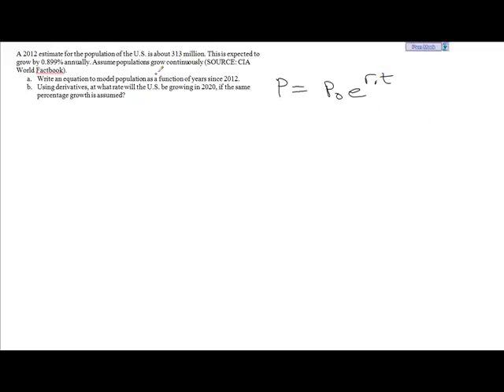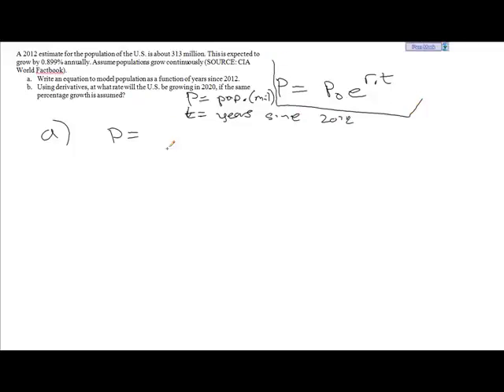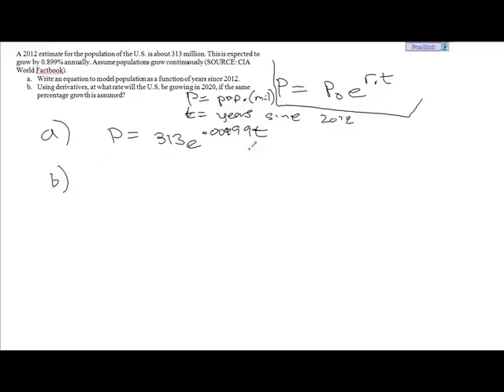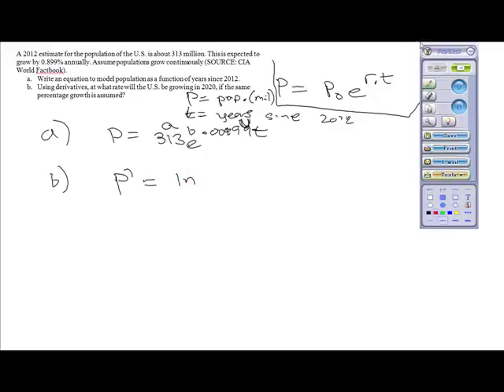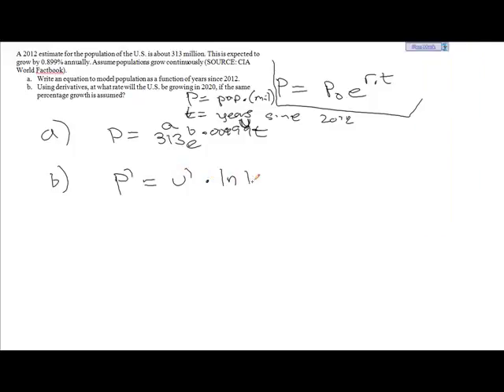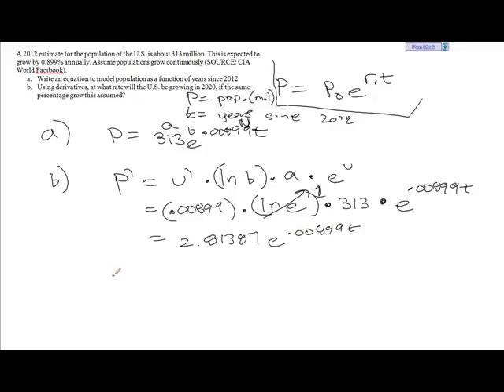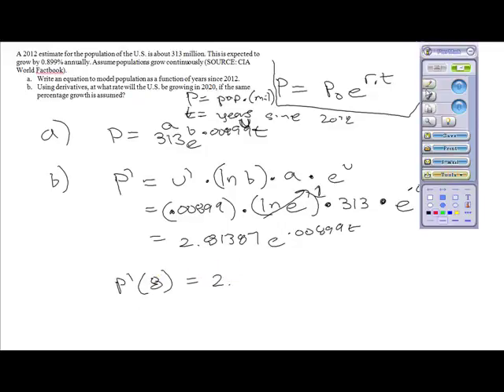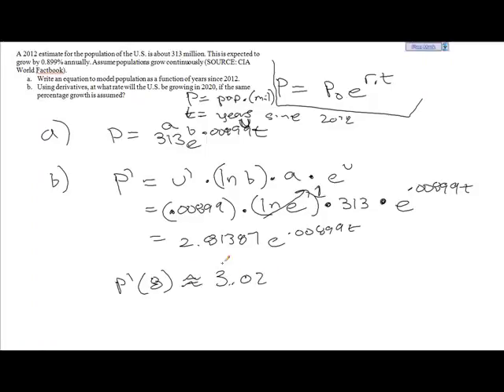2 4 P4 MAT213